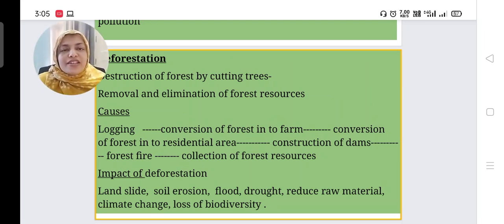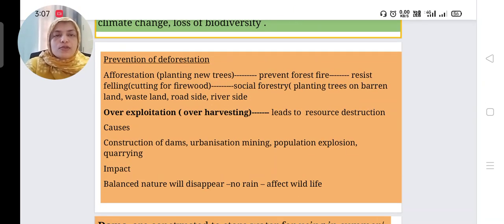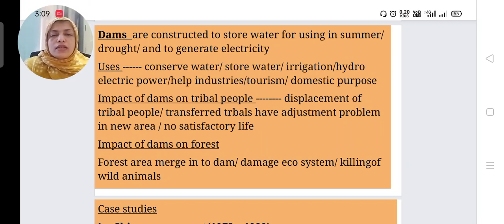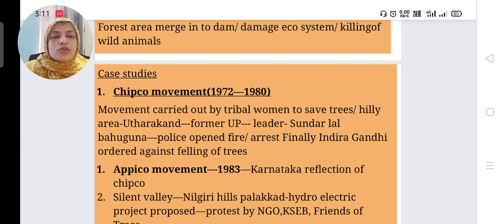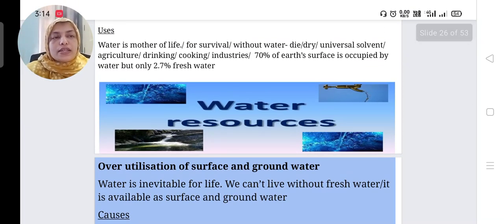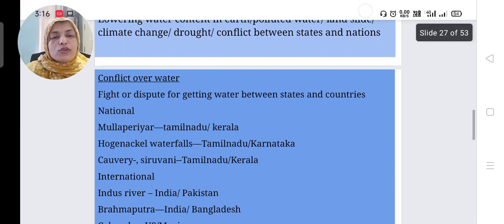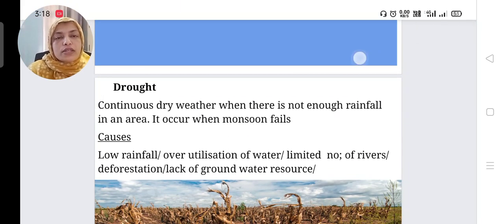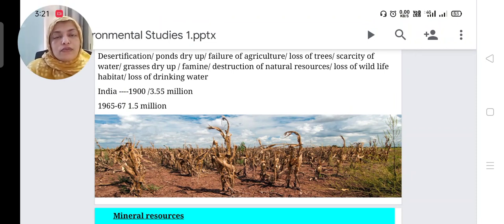natural resources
deforestation
water resources